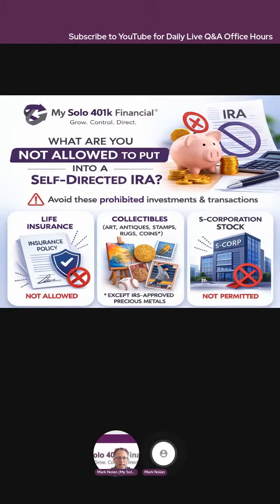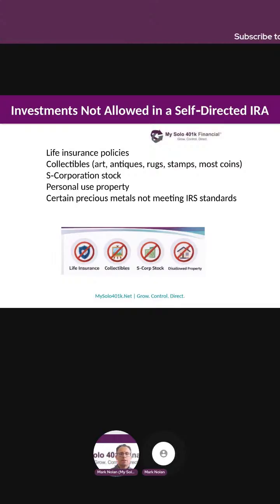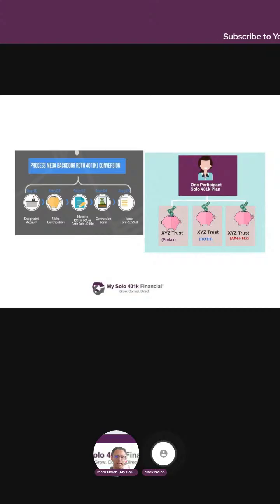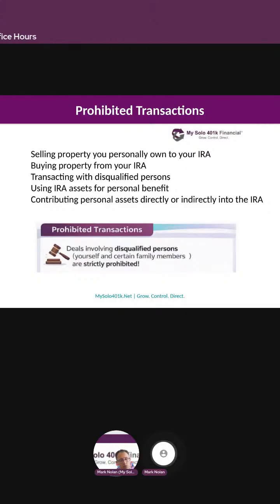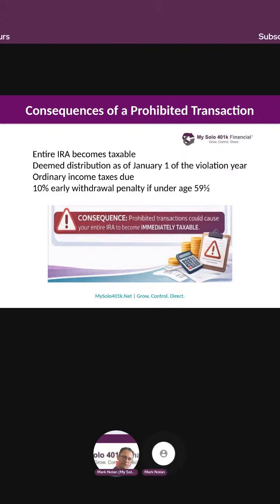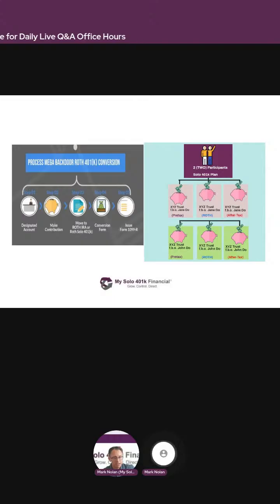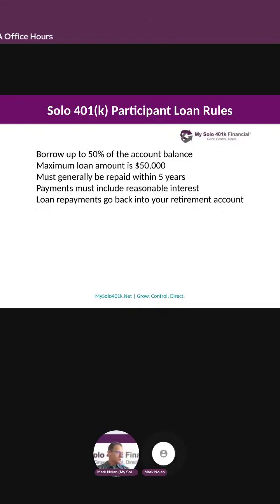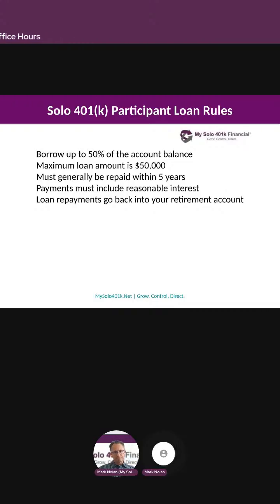What are you not allowed to put into a Self-Directed IRA? 📱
🚫 Think you can buy anything with a Self-Directed IRA? Think again.

Certain investments can trigger taxes, penalties, or even disqualify your IRA.

Join our webinar: “What Are You NOT Allowed to Put in a Self-Directed IRA?” 🧠💰 Learn the IRS rules before you invest.